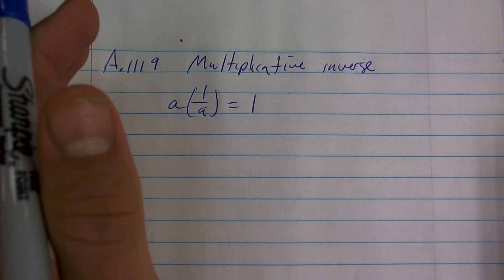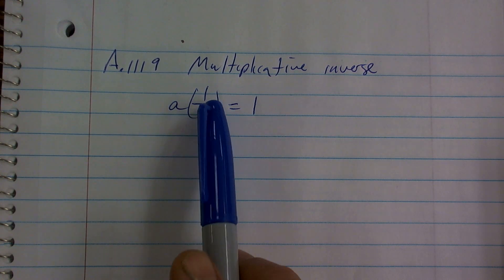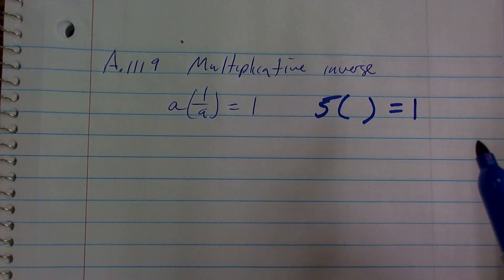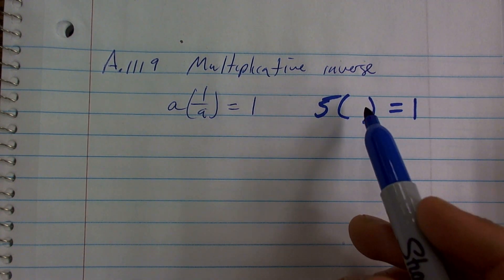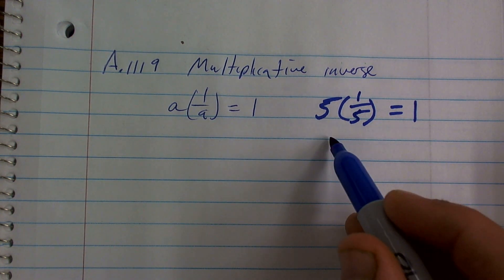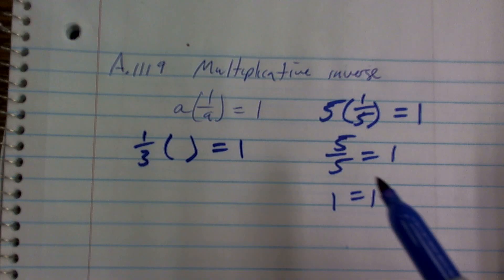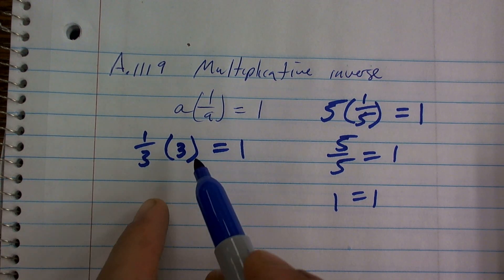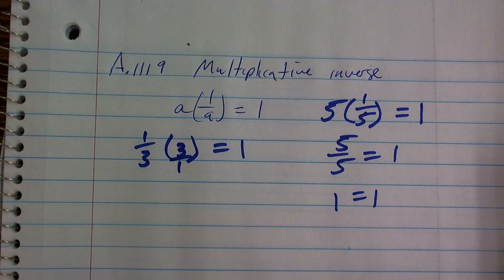What is the multiplicative inverse